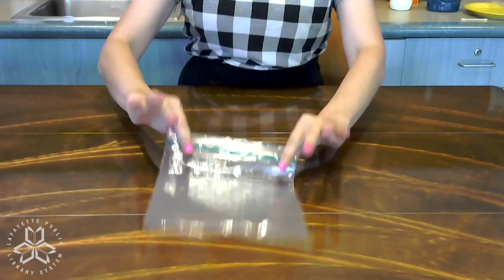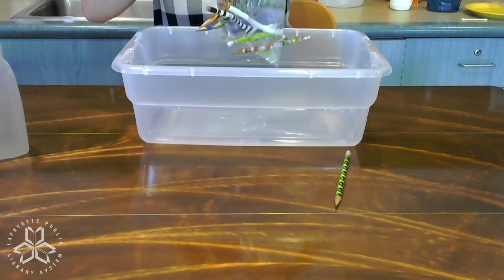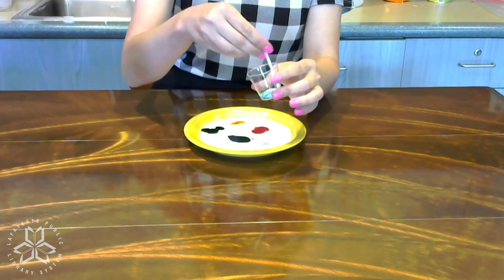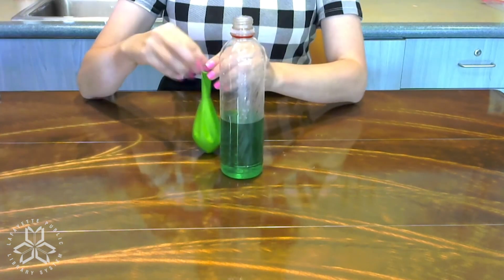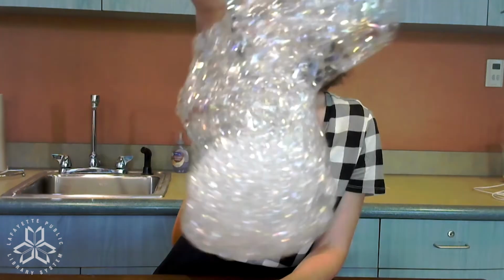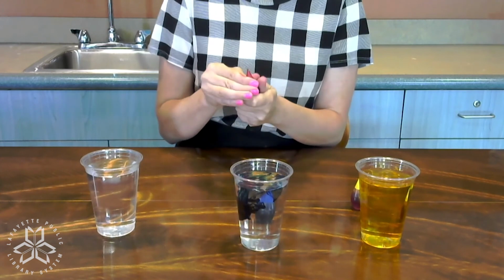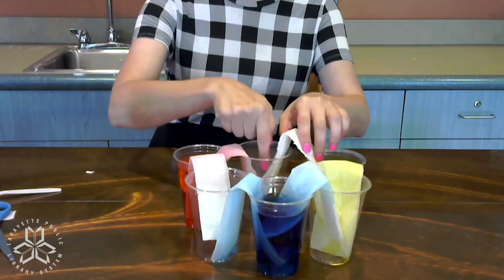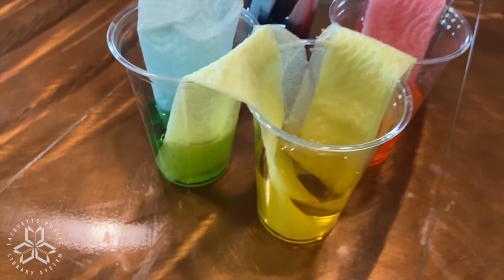Kitchen Science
Turn your kitchen into a science lab! We'll use items from the pantry to explore chemical reactions, liquid density, polymers, capillary action, and more!
Visit our Facebook page (Facebook.com/lafayettepubliclibrary) or tag us on Instagram (@lafpublibrary) to share pictures of your kitchen science experiments.